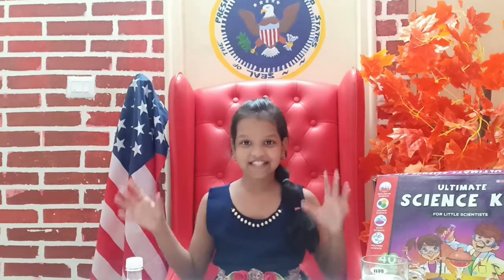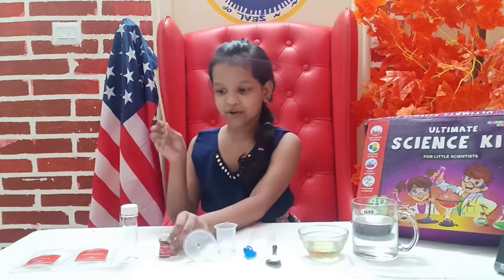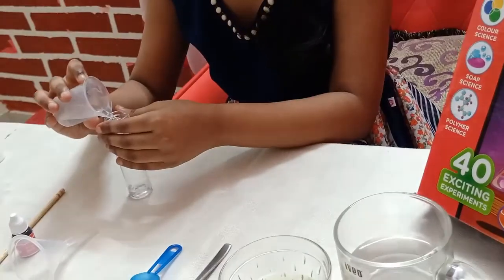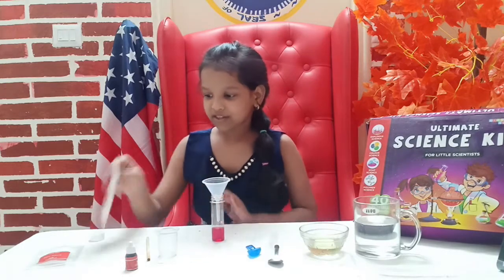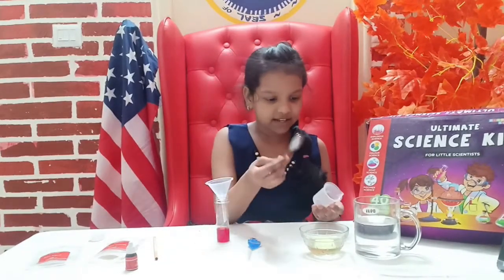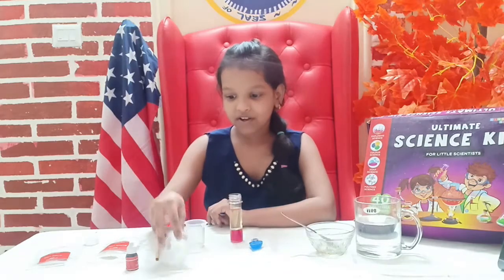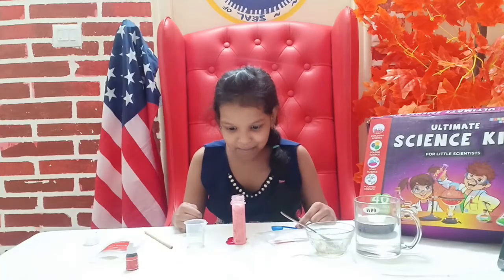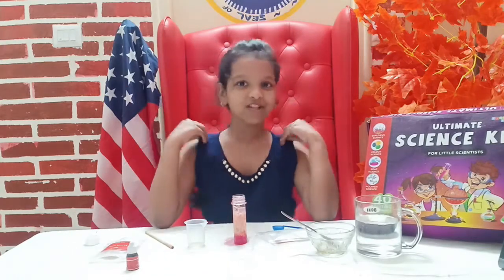Science Experiment -Underwater Volcano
Einstein Box Science Experiment Kit#Trending#Sneyashirel#Latest#Science#